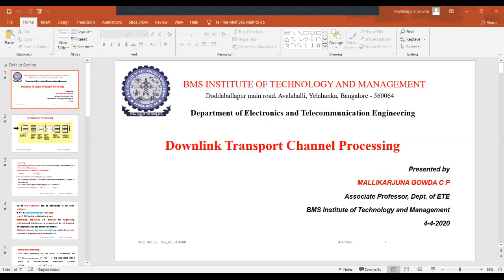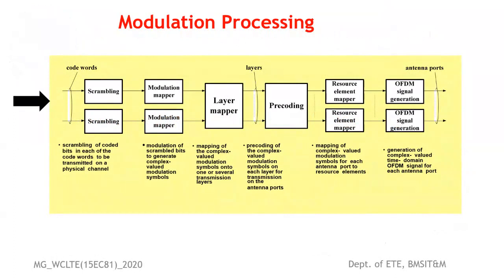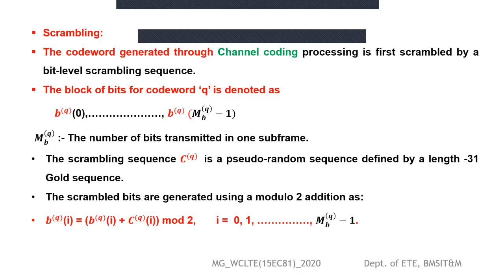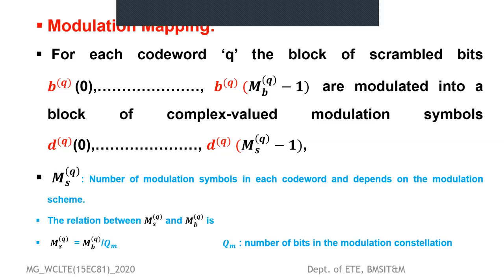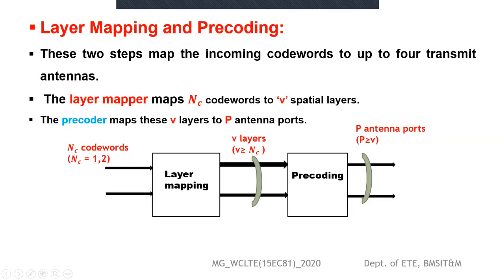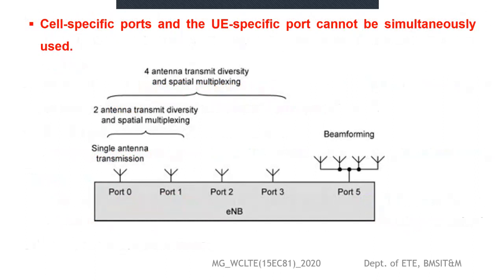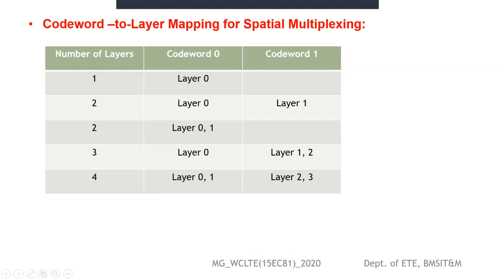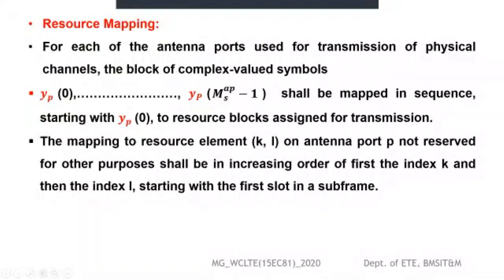WCLTE(15EC81) by Mallikarjuna Gowda C P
Modulation Processing: Scrambler, Modulation mapper, Layer mapping, Pre-coding, Resource element mapper, OFDM signal generation.